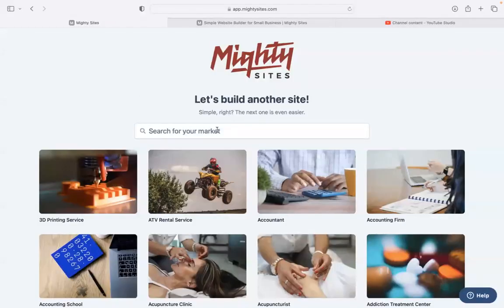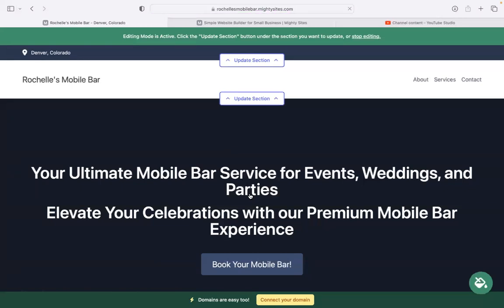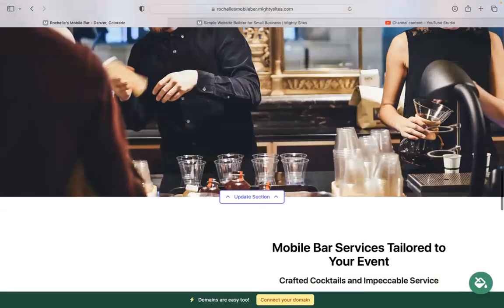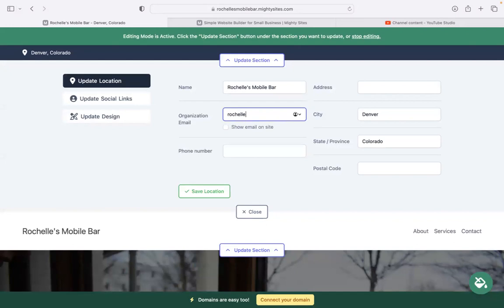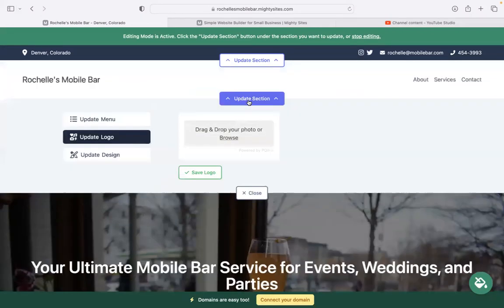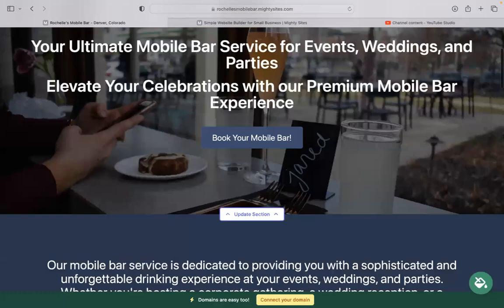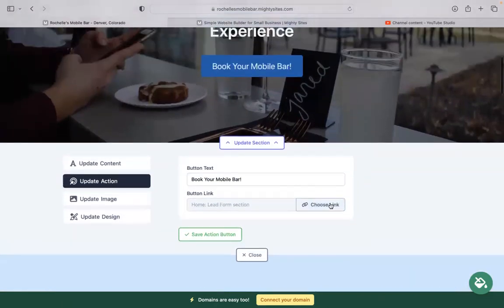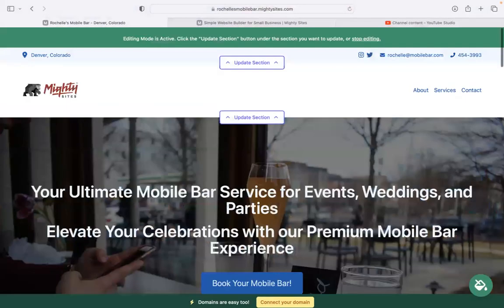How to Build Simple Website for Mobile Bar - FAST & SIMPLE!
You can easily create a simple, professional website for your mobile bar business using the Mighty Sites website builder. All you need to do is enter basic information about your mobile bar business, and the system will automatically generate a simple website for you.

In this video, we walk you through creating a website for your mobile bar business from start to finish. By the end of the video, you can easily create your own simple mobile bar website.